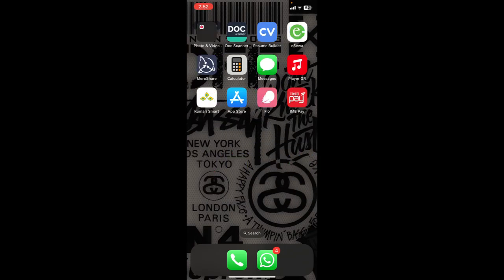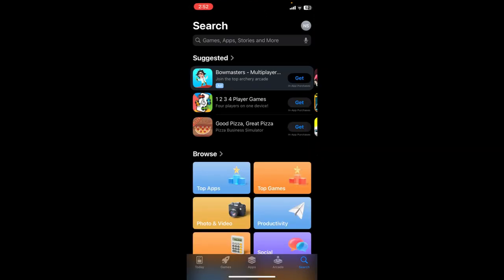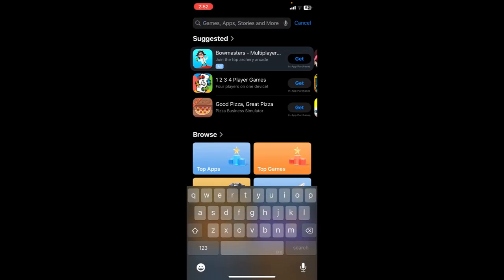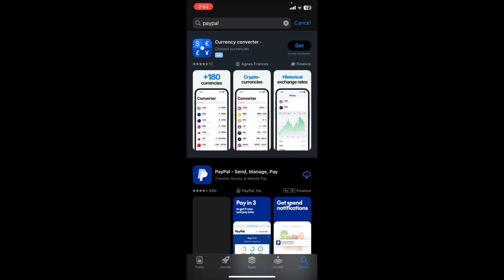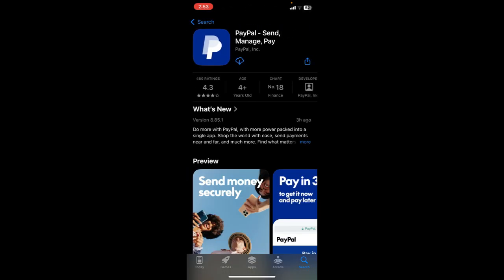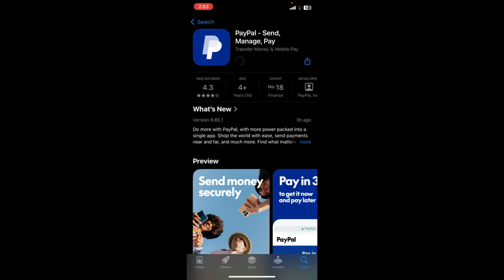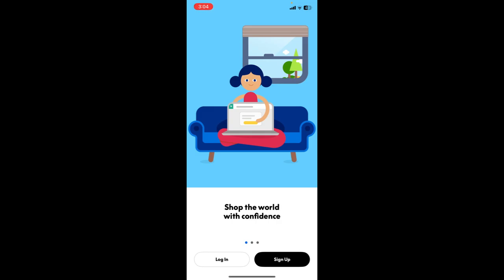How to Download PayPal App on iPhone 2025?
This easy guide will show you how to download and install the PayPal app from the App Store in just a few simple steps. Start managing your payments, sending money, and receiving transactions securely from your iOS device.

✅ Follow these steps and start using PayPal on your iPhone today!